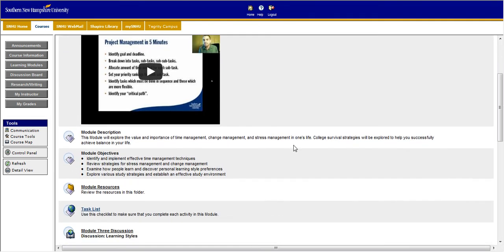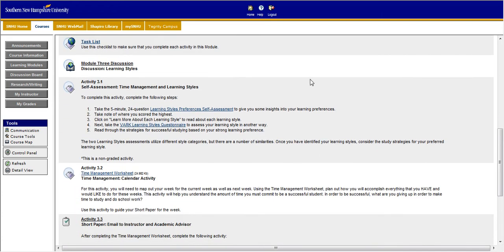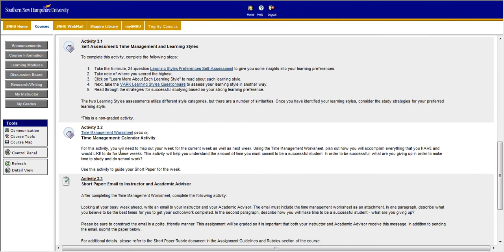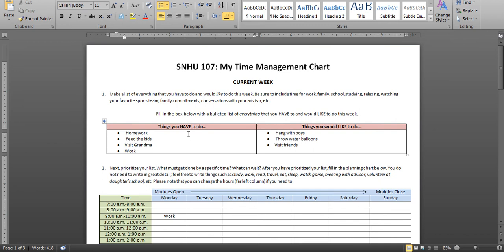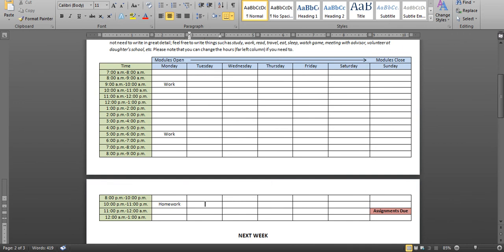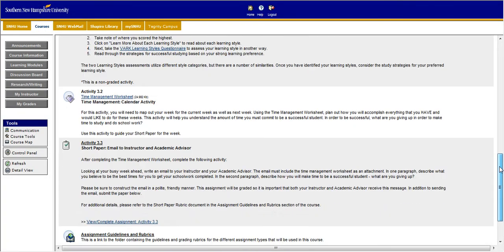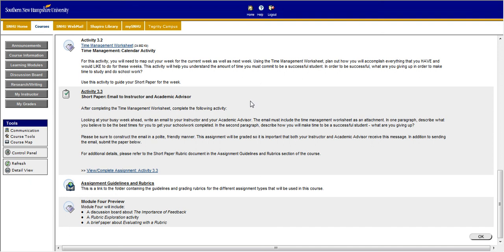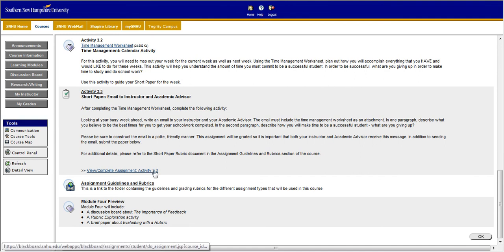Module_Three_Overview